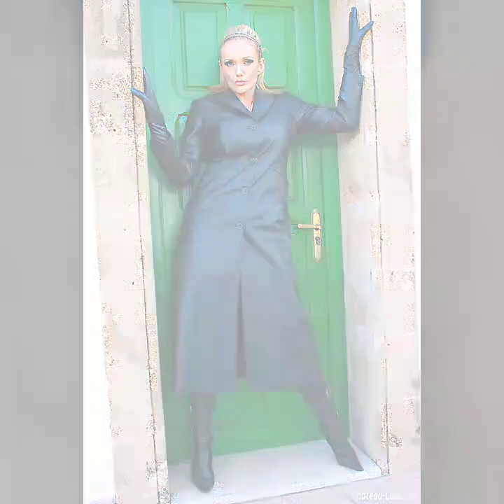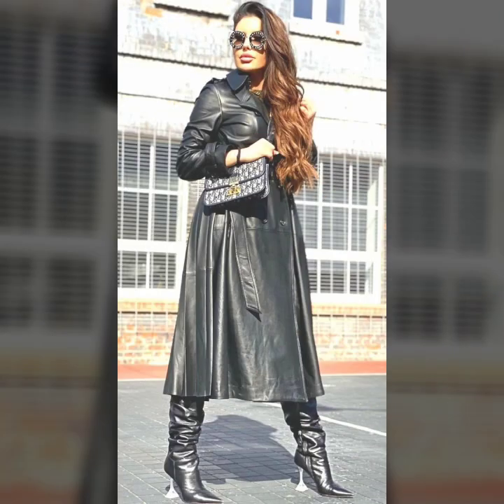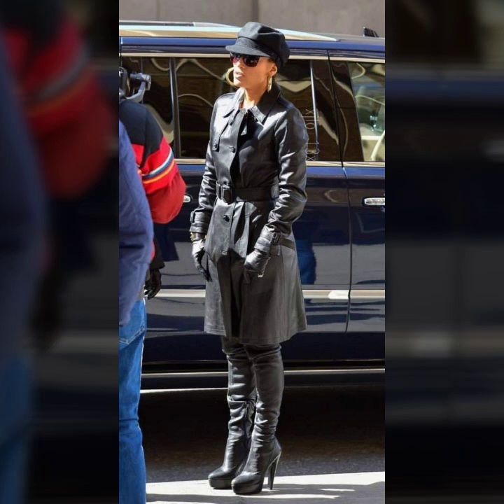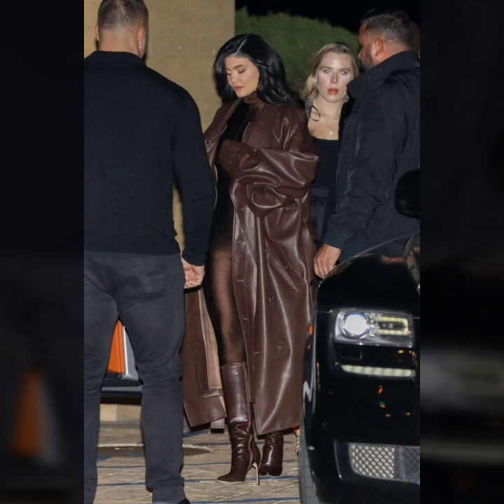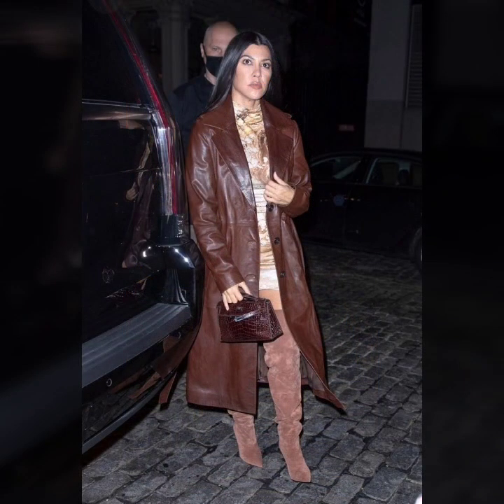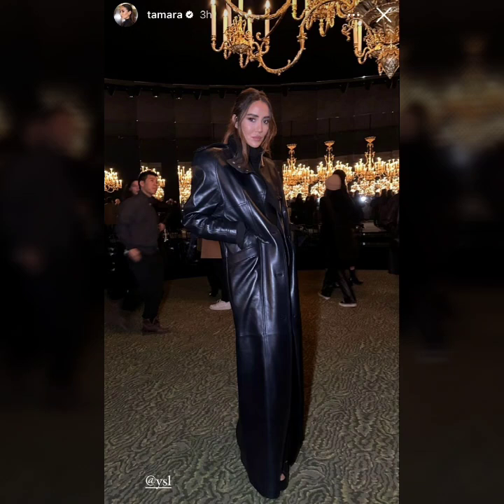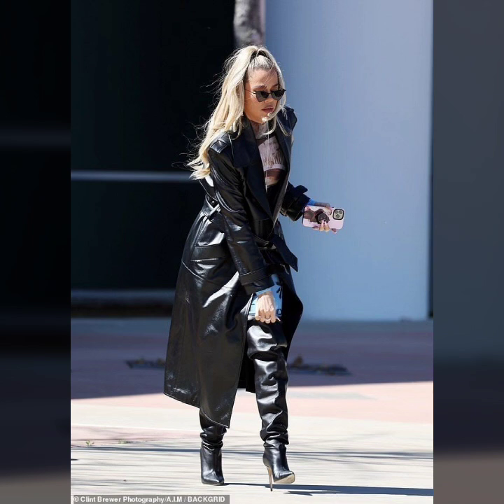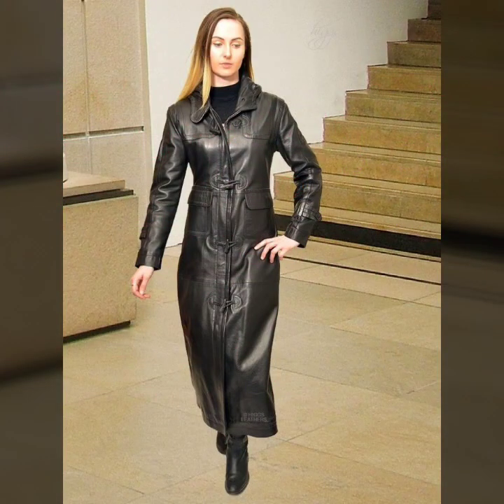Stylish Most Demanding Leather Long Coat for Women's